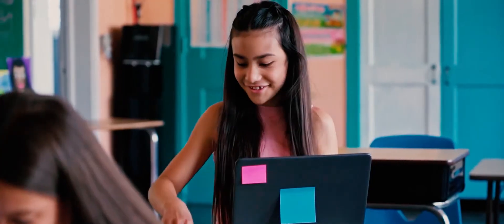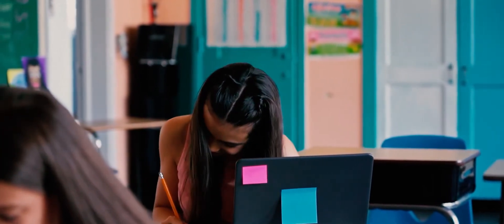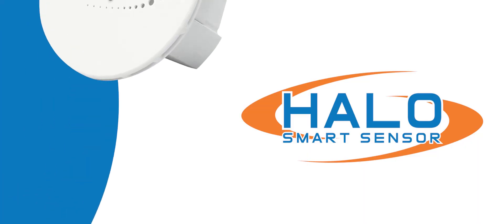HALO in the Classroom!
See how the HALO Smart Sensor can help improve the safety and quality of learning in your classroom.